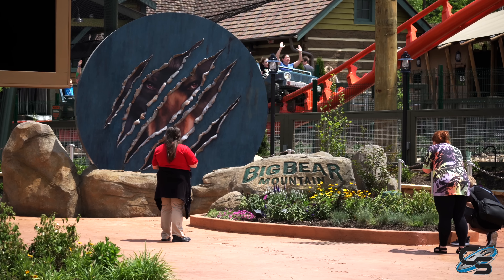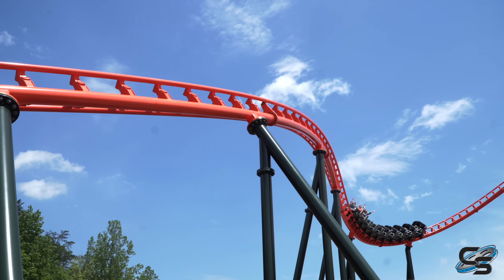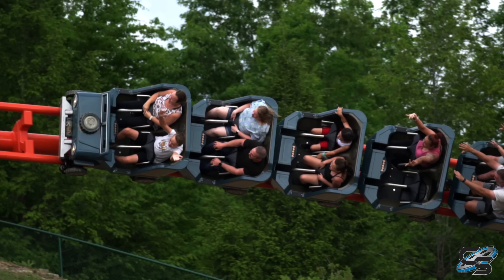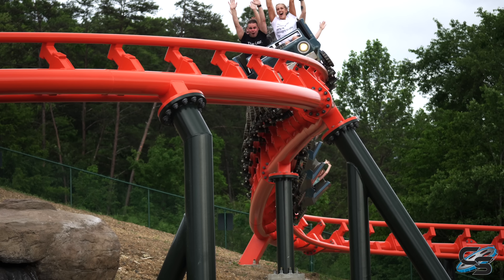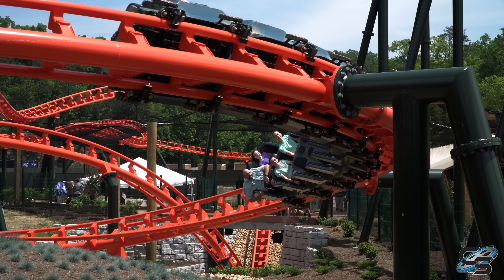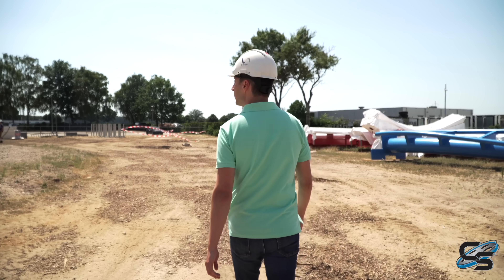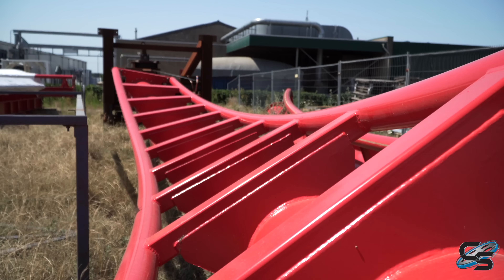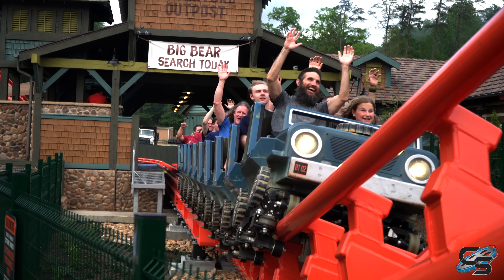The Importance of Big Bear Mountain and The Future of Vekoma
Vekoma is one of the largest ride manufacturers in the world, and just debuted one of their most important additions yet when it comes to the future of family rides. Big Bear Mountain utilizes several things in a way we haven't seen before, and is Vekoma's big leap into U.S. regional theme parks when it comes to their next generation roller coasters. Hear from Vekoma CEO Har Kupers on this advancement and what it took to bring this ride to life!

MY GEAR:
Sony a6500
35mm Lens
18-105mm lens
18-135mm lens
70-350mm lens
Sony RX 100 VII
Sony ZV-1

Production, Filming, & Editing: Taylor Bybee and Sarah Anderson
Logo: Kristopher Werner
Intro: Casey Rentmeester